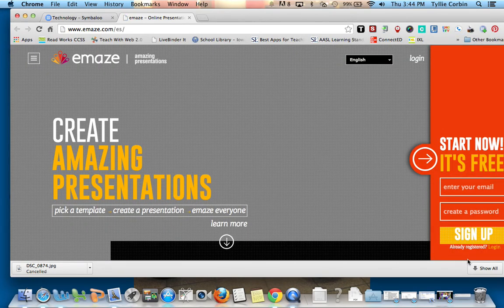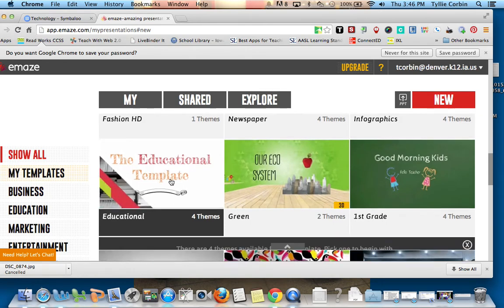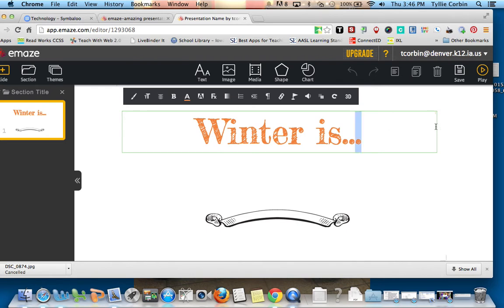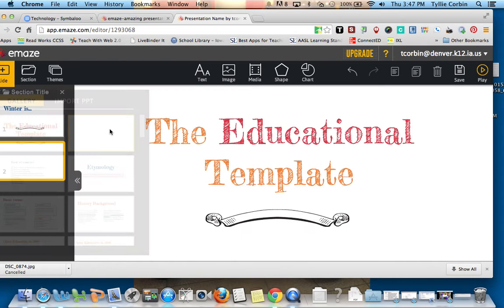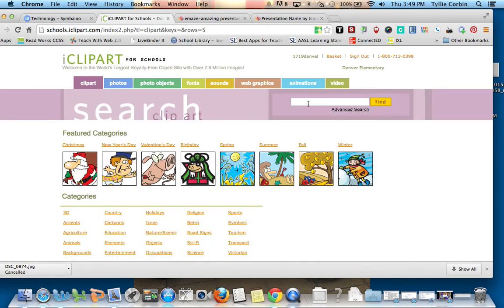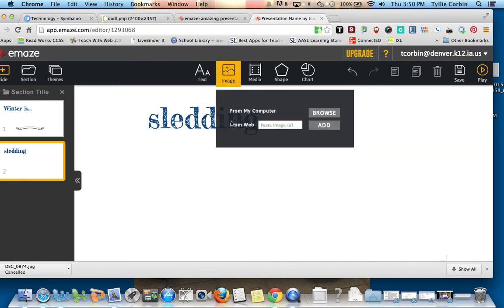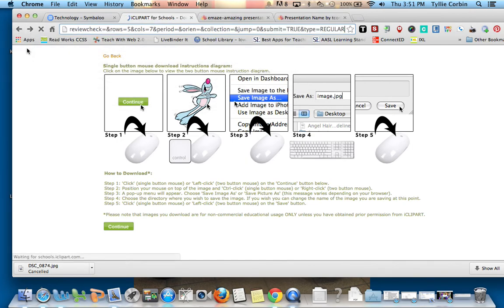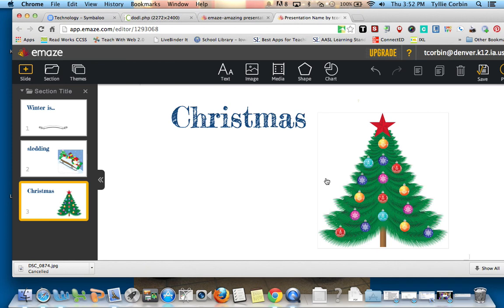emaze how to